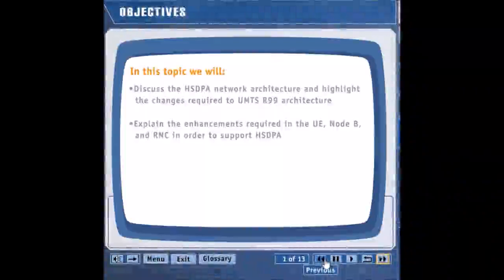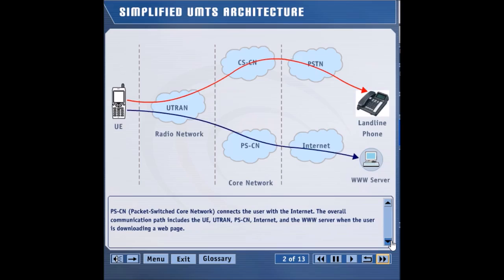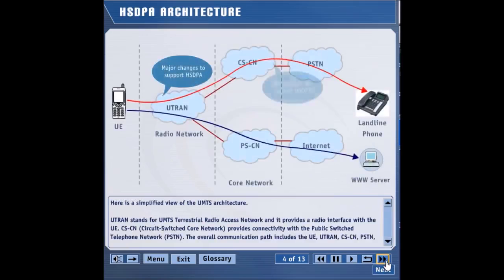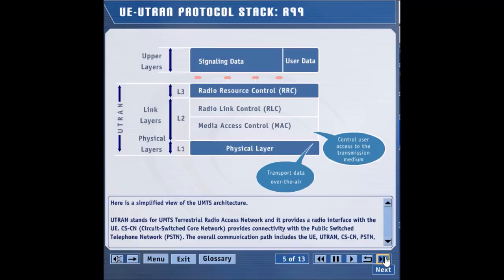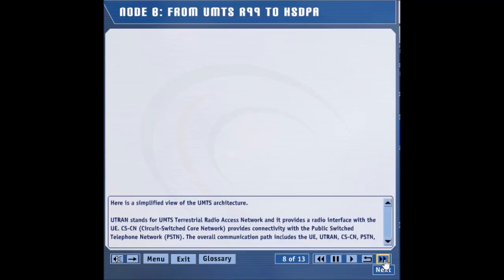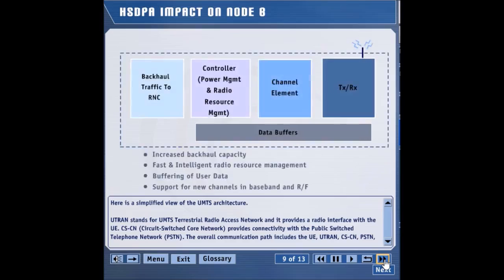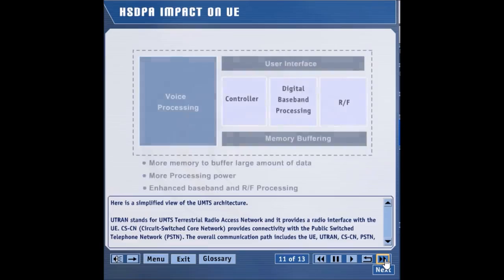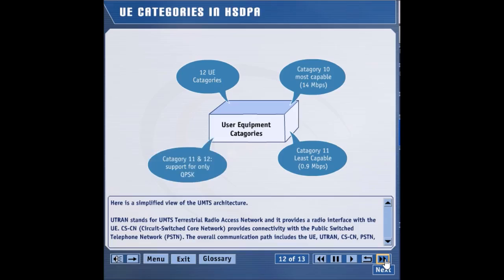HSDPA Tutorial Artitecture Part-2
Know about HSDPA Artitecture  and Packet transmission flow beatween different nodes.